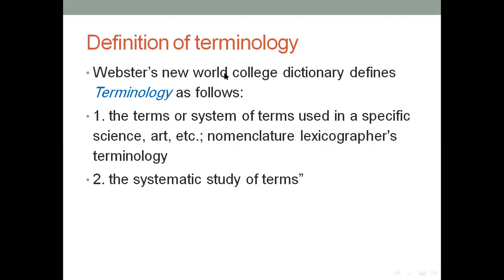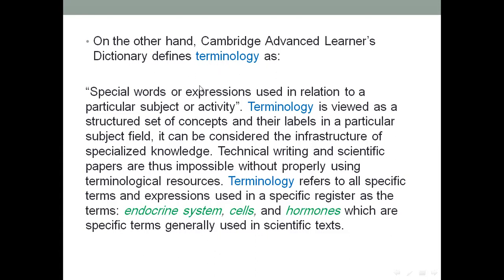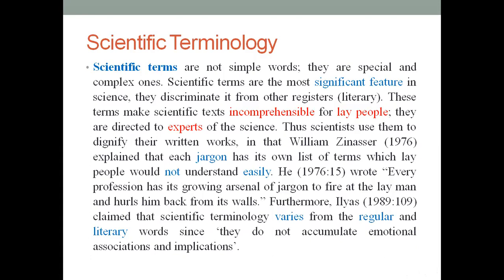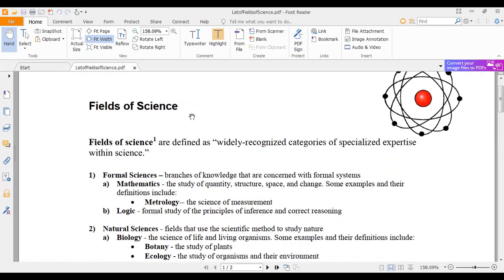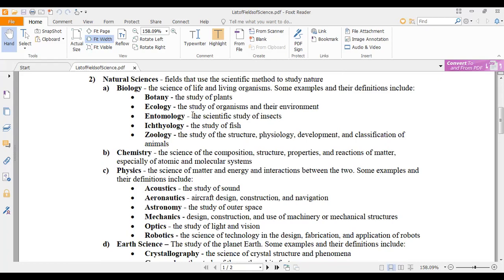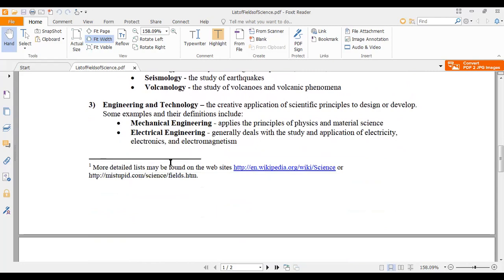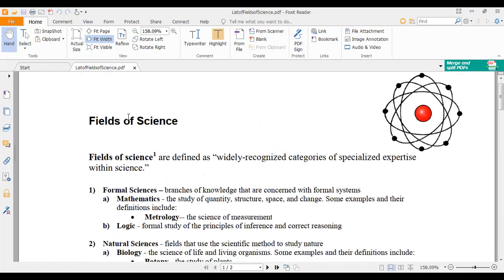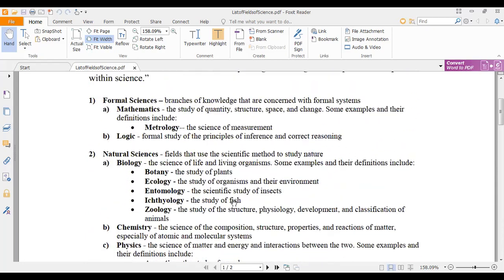field of science